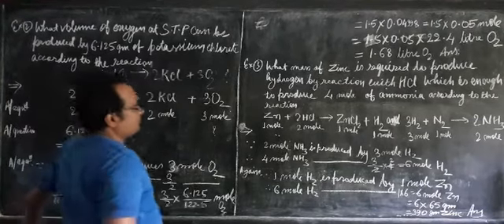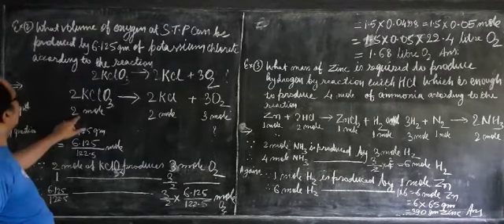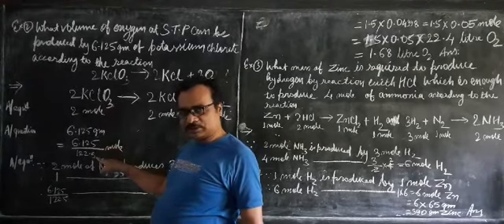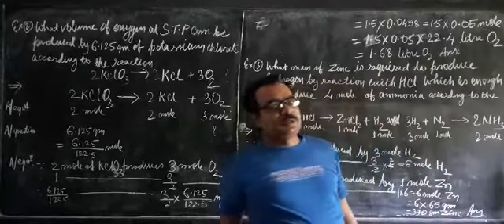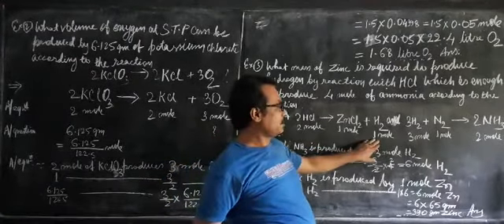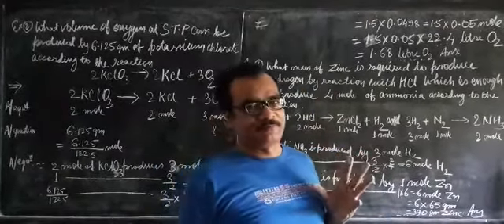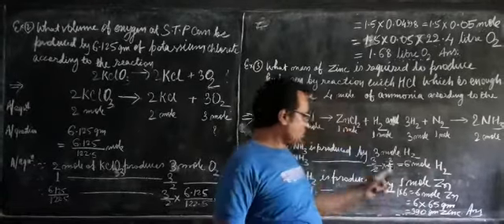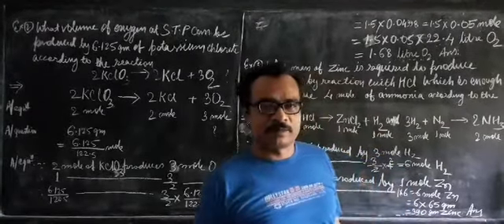Class 11 Some Basic Concept in Chemistry 11. Stoichiometric calculation